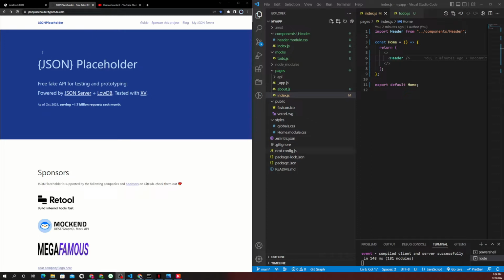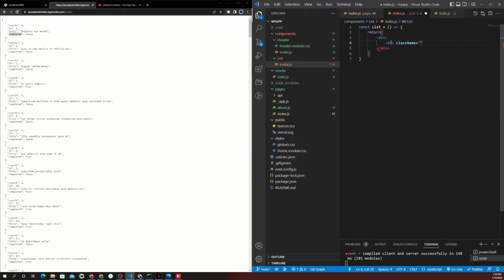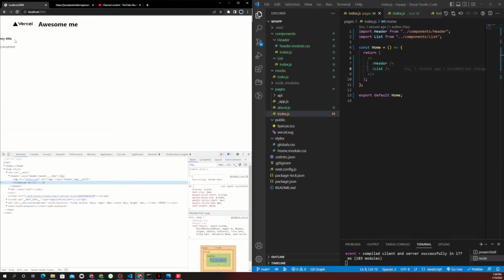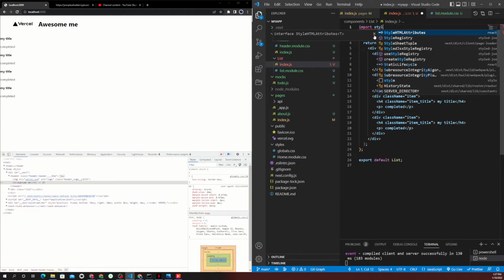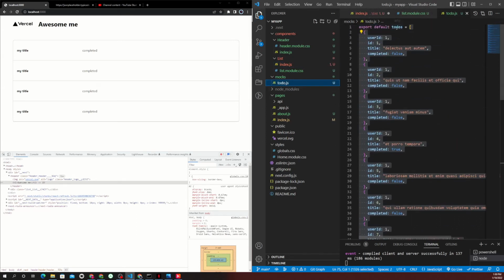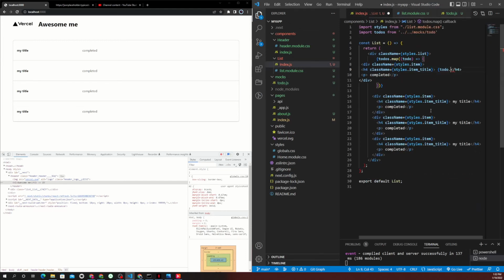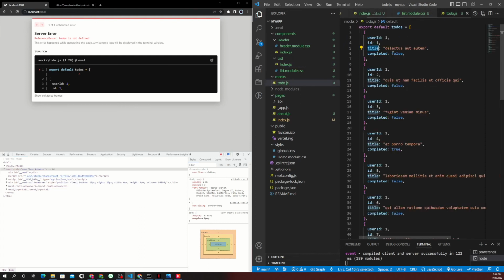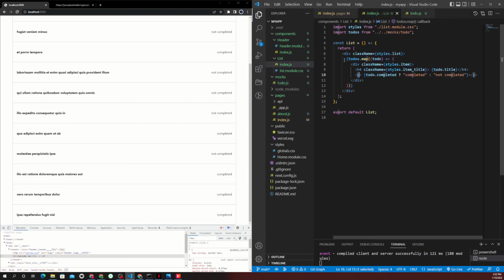React 18 Fundamentals: Mapping Data to JSX, Part #009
this course is made specially for front end developers or future front end developers who want to learn React.js for the first time.

This course covers all features. implementation and ways of working using React. It will help you get in, get your hands code dirty and be powered to build your own reactjs application.